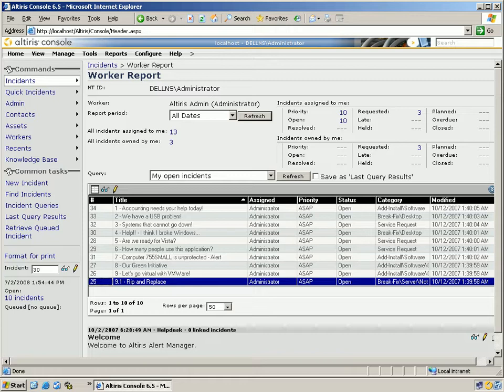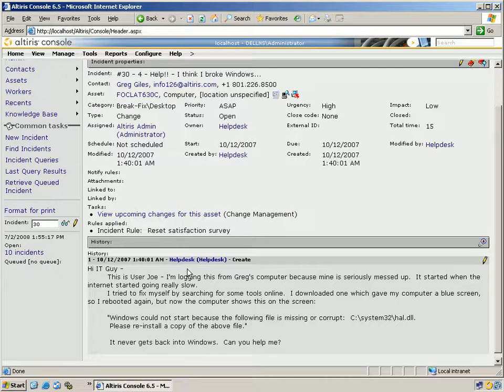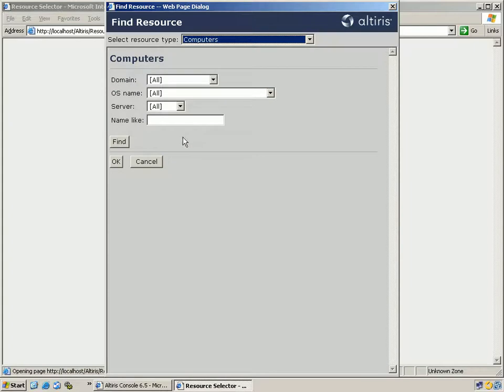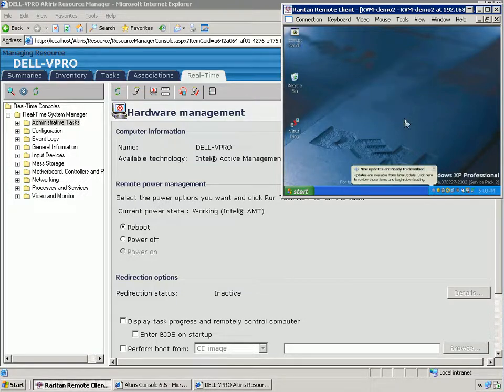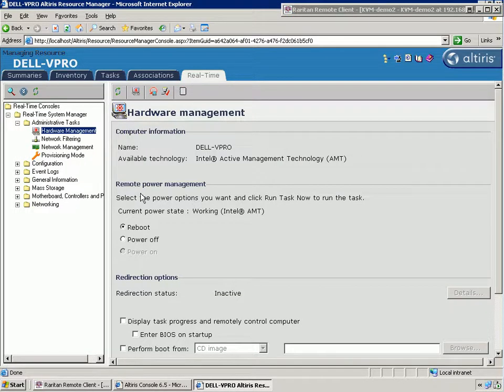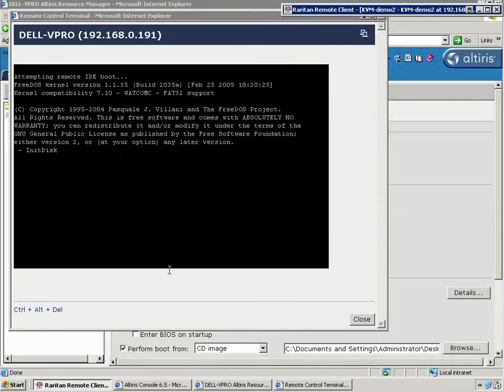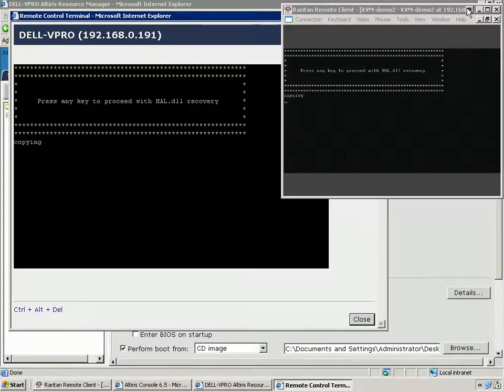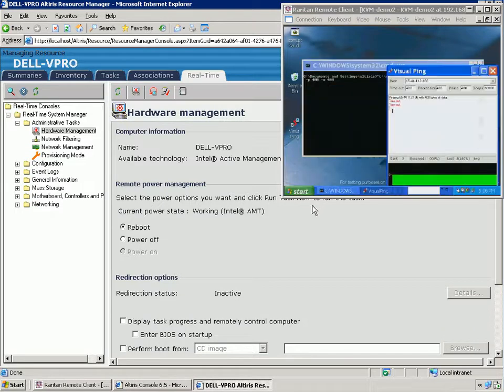Remote Blue Screen Recovery using DCM